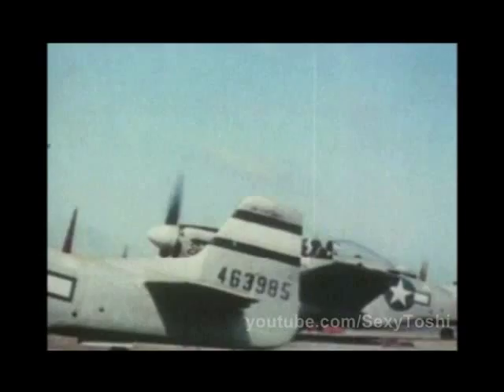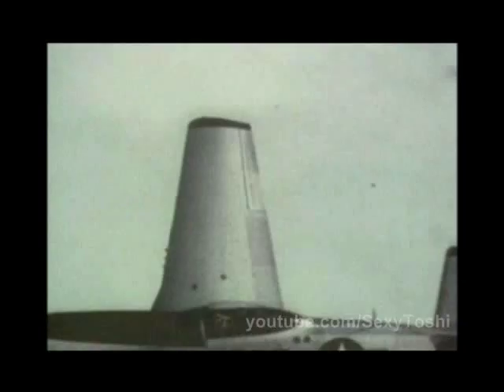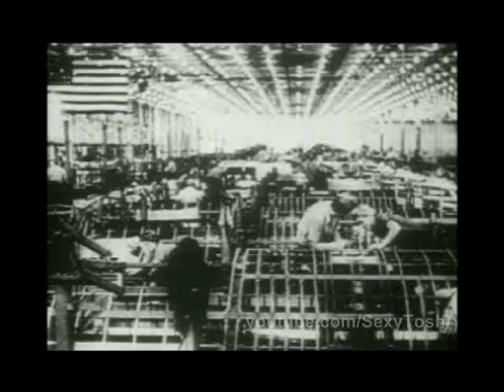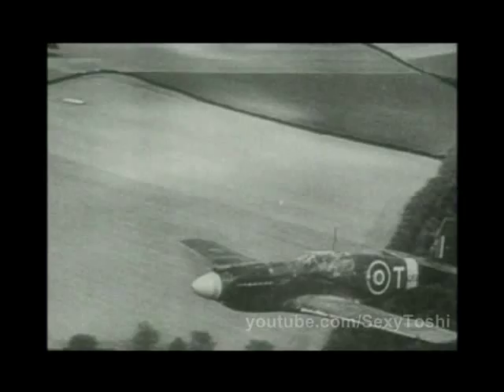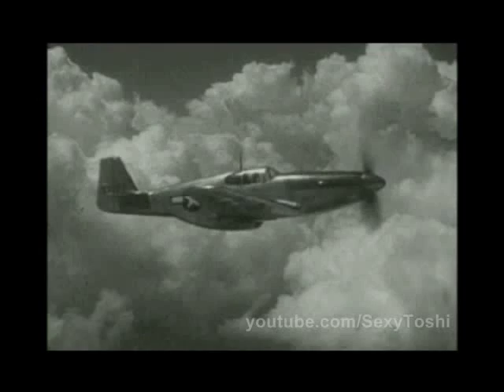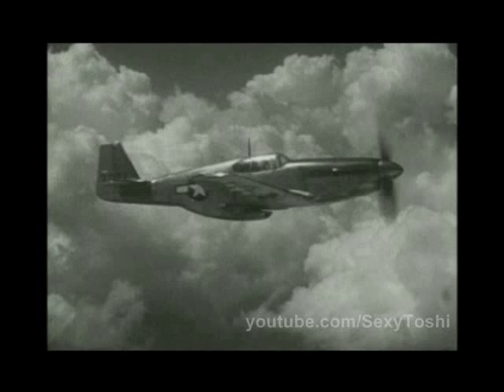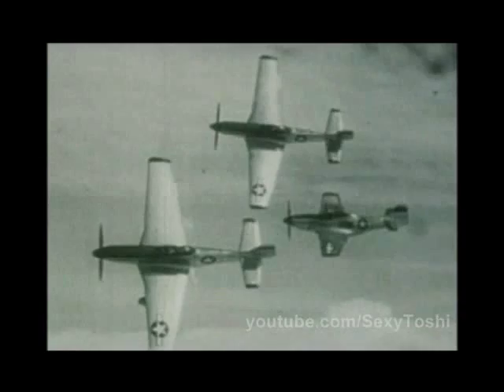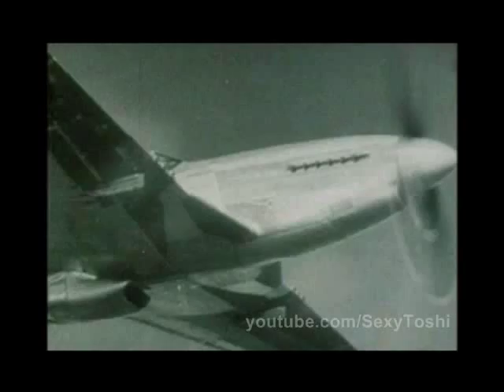P-51 Mustang Historical overview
The North American Aviation P-51 Mustang was an American long-range single-seat fighter aircraft that entered service with Allied air forces in the middle years of World War II. The P-51 became one of the conflict's most successful and recognizable aircraft.

The P-51 flew most of its wartime missions as a bomber escort in raids over Germany, helping ensure Allied air superiority from early 1944. It also saw limited service against the Japanese in the Pacific War. The Mustang began the Korean War as the United Nations' main fighter, but was relegated to a ground attack role when superseded by jet fighters early in the conflict. Nevertheless, it remained in service with some air forces until the early-1980s.

As well as being economical to produce, the Mustang was a fast, well-made and highly durable aircraft. The definitive version of the single-seat fighter was powered by the Packard V-1650-3, a two-stage two-speed supercharged 12-cylinder Packard-built version of the legendary Rolls-Royce Merlin engine, and armed with six of the aircraft version of the .50 caliber (12.7 mm) Browning machine guns.

After World War II and the Korean conflict, many Mustangs were converted for civilian use, especially air racing. The Mustang's reputation was such that, in the mid-1960s, Ford Motor Company's Designer John Najjar proposed the name for a new youth-oriented coupe after the fighter.